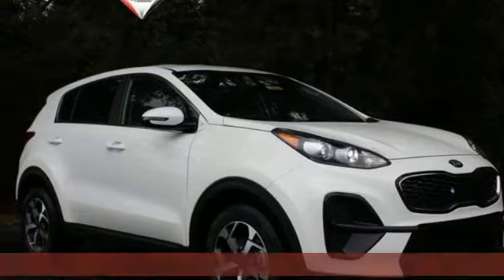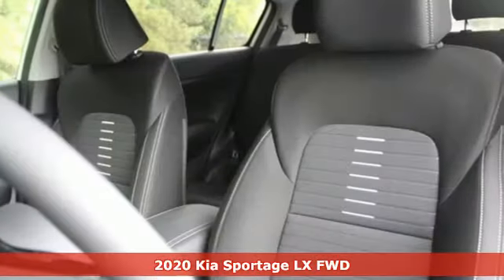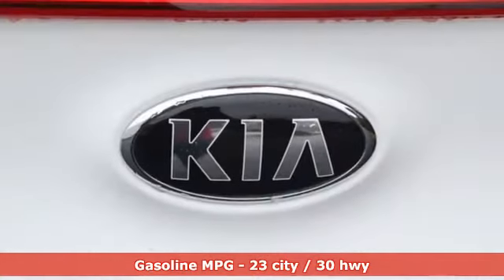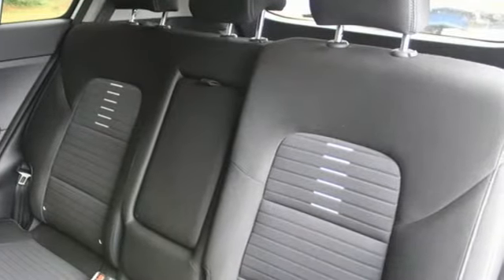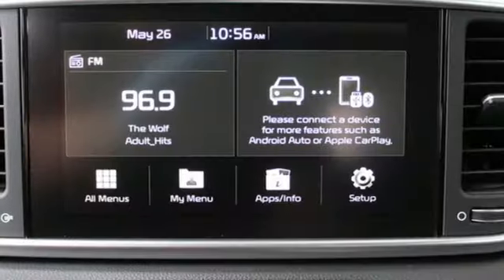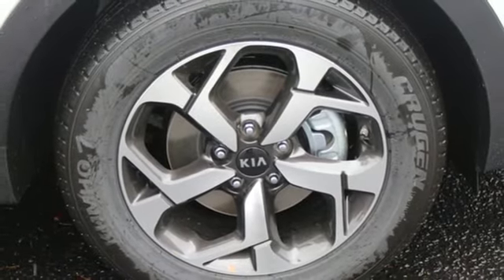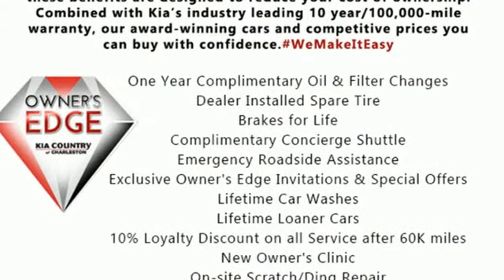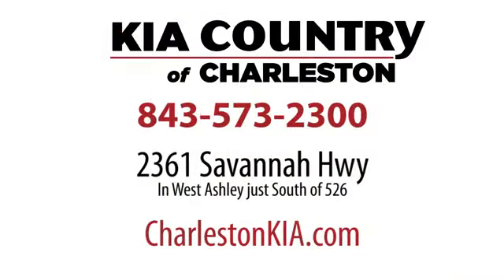New 2020 Kia Sportage Charleston SC Summerville, SC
Year: 2020
Make: Kia
Model: Sportage
Trim: LX FWD
Engine: 2.4L 4 Cylinder Engine
Transmission: 6-Speed A/T
Color: WHITE
Interior: BLACK
Stock #: ST16535
VIN: KNDPM3AC2L7827555
LX trim, WHITE exterior and BLACK interior. EPA 30 MPG Hwy/23 MPG City!

Address:
2361 Savannah Hwy